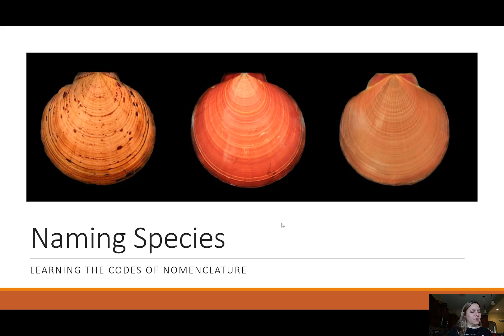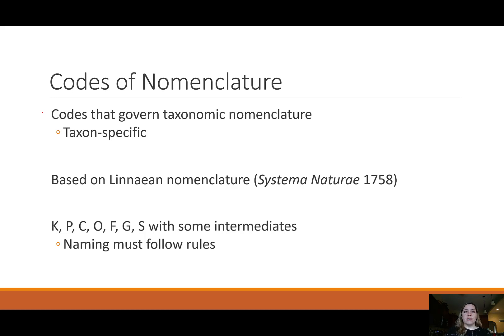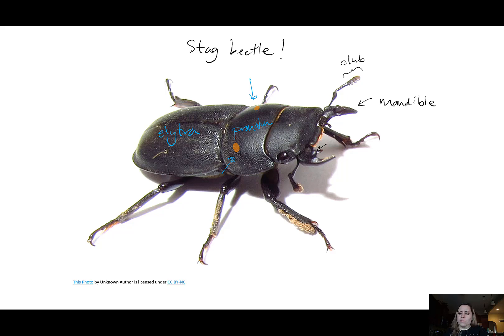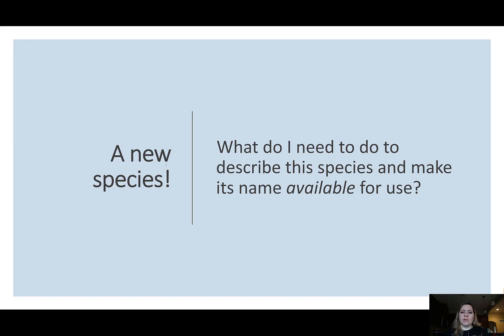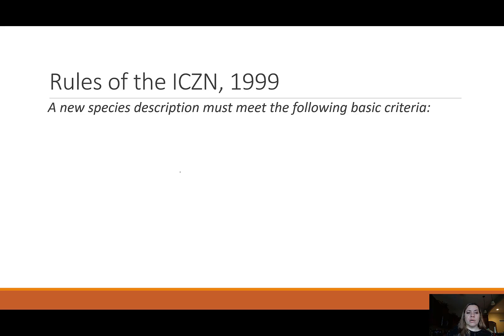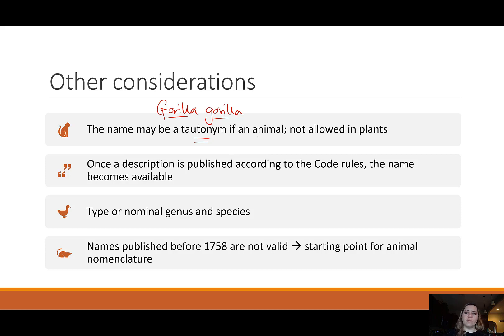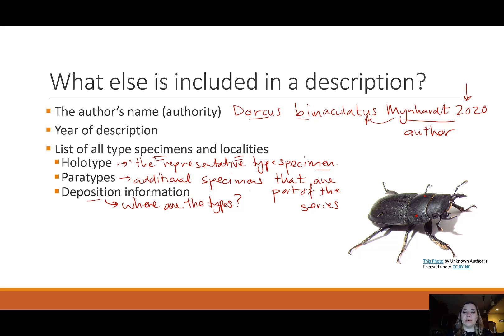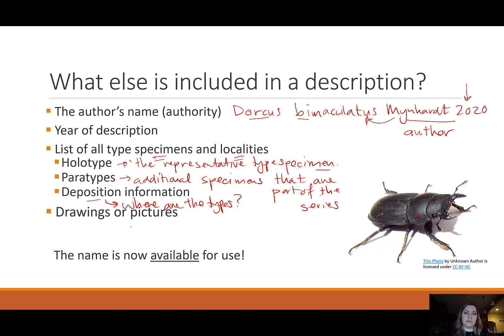Knowing and Naming Species Part 2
An introduction to the nomenclatural Codes.